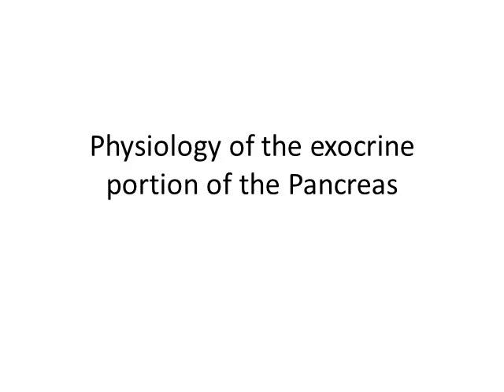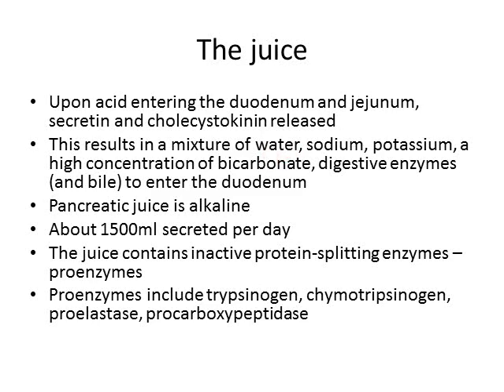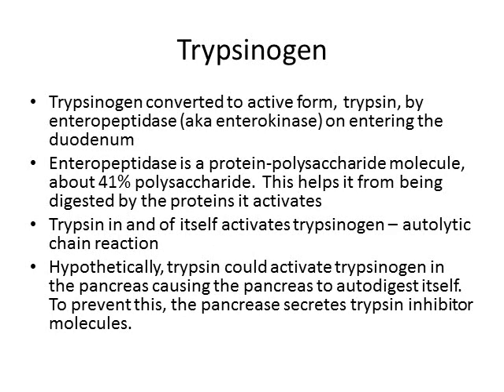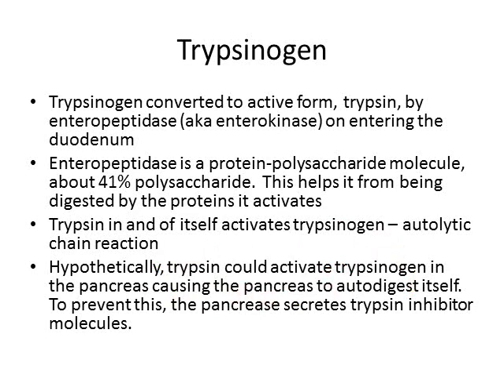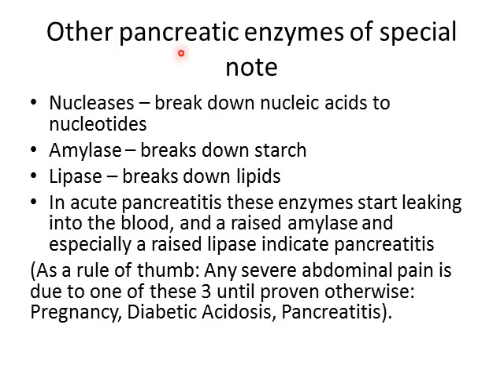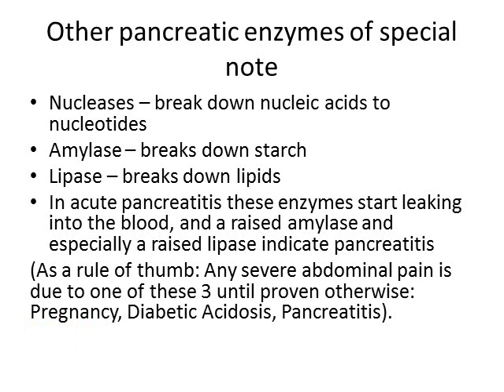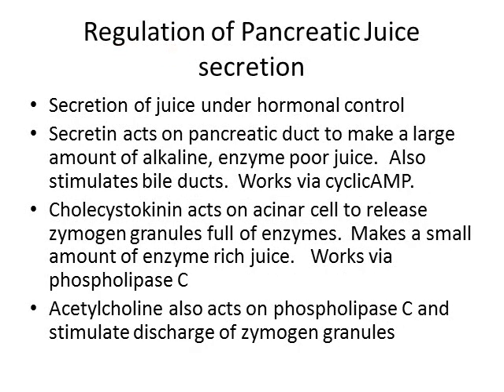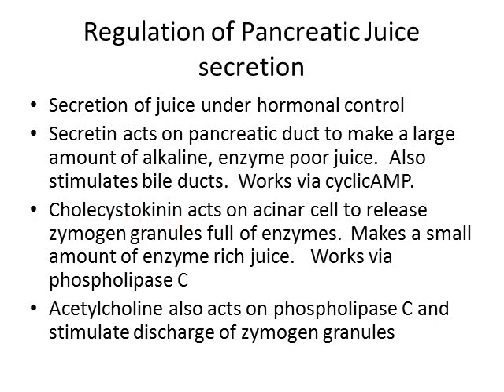Pancreas exocrine physiology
Forget insulin - this lecture is about some of the other stuff the Pancreas is for, specifically its exocrine functions.  A lecture given to 3rd year medical students at the University of Pretoria.